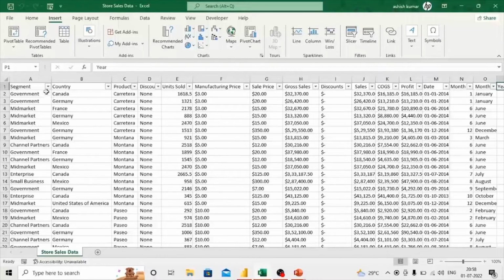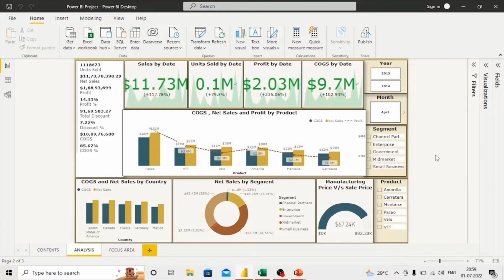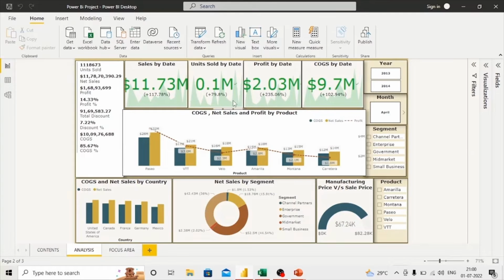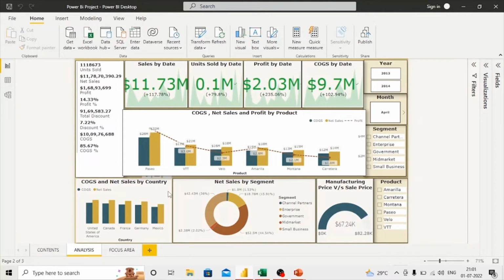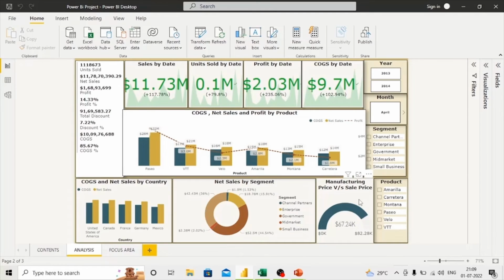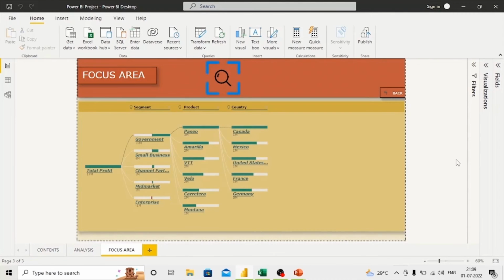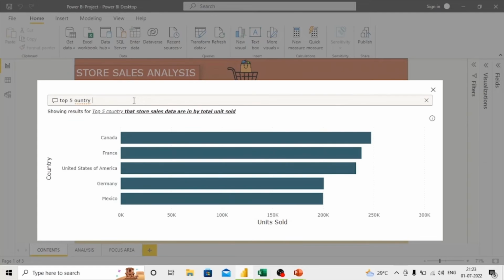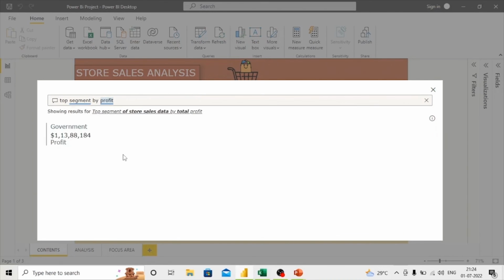Store Sales Analysis | Power Bi | Ashish Kumar | Ivy Pro School